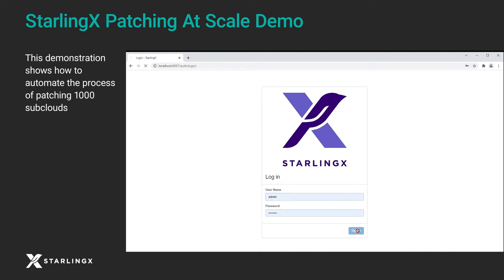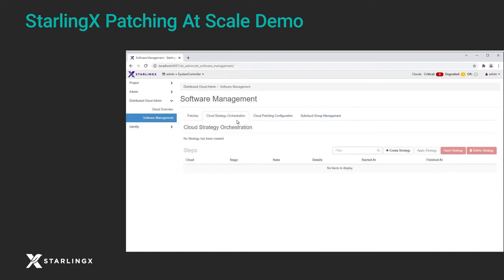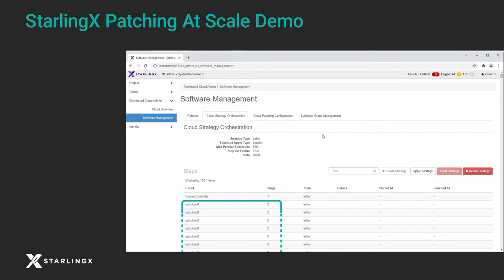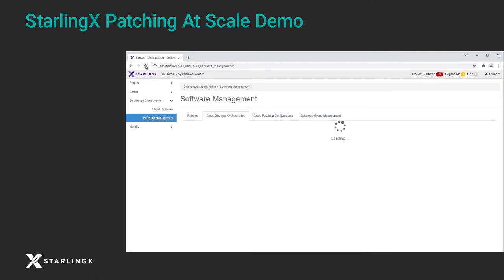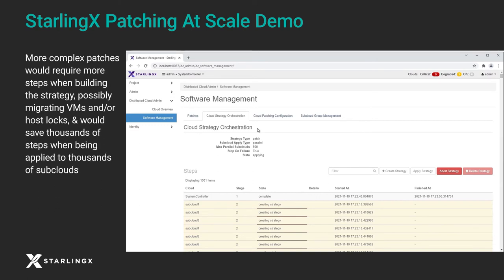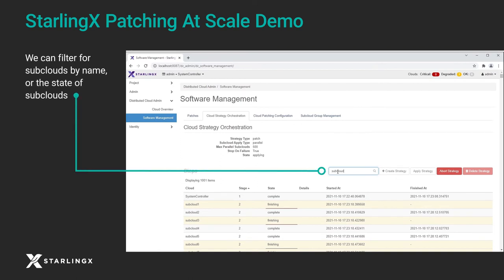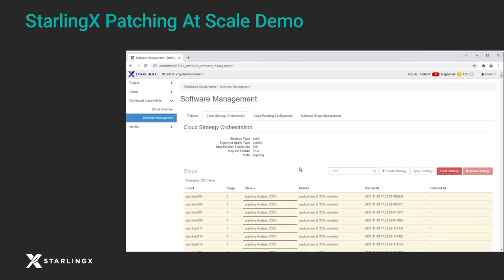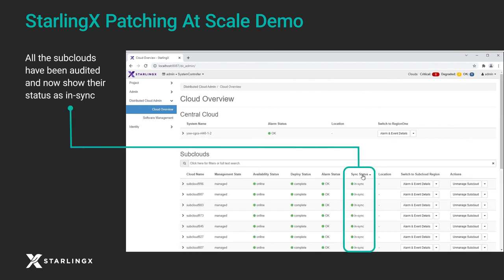StarlingX Scalability Demo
This demonstration introduces automation on large scale with StarlingX by showing how to patch 1000 sub on the platform.

This demo was created by a team at Wind River: Al Bailey created the demo. Steve Geary and Jeff Gowan were also involved. The video team, Jason Williams and Mel Peppas made it look good